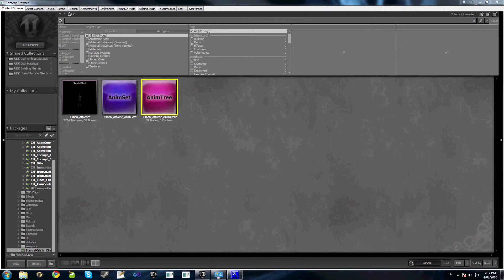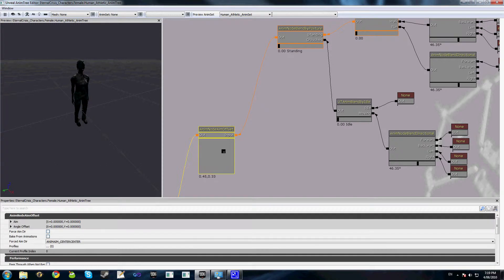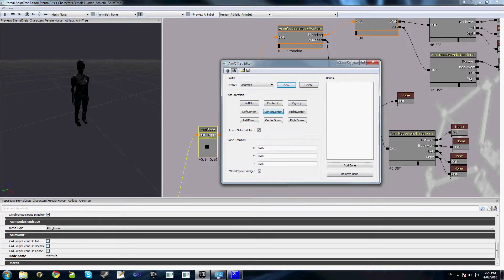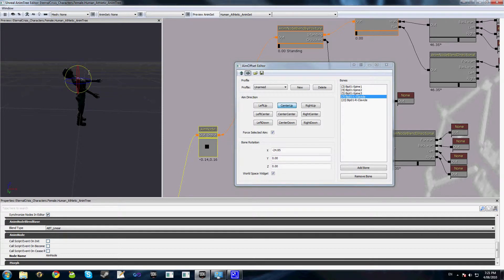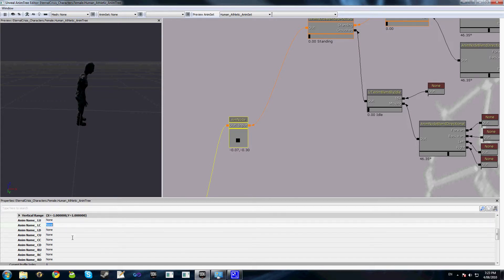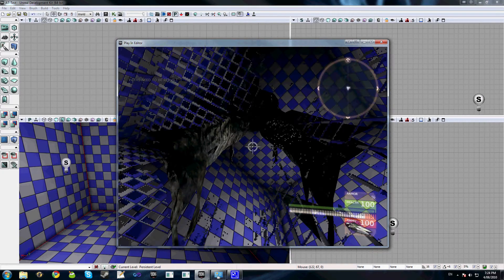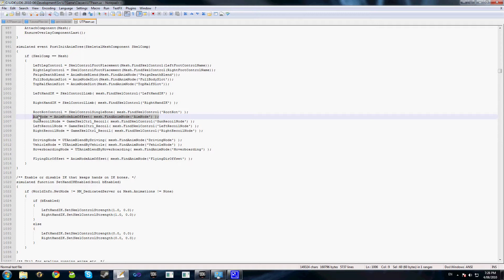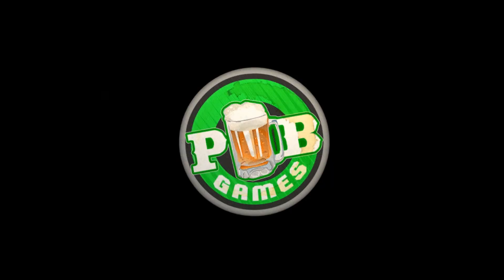UDK Animation Tree Tutorial 4/9 -- Aim Nodes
Part 4 of the tutorial series covers AimNodes and how we can add and configure an aiming profile for a certain weapon. It also covers how to update the active profile from UnrealScript.